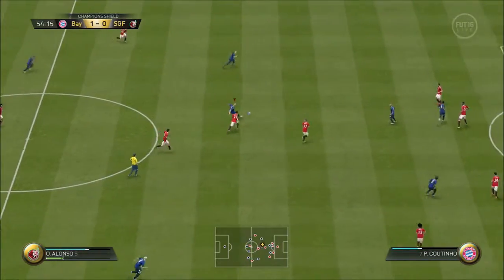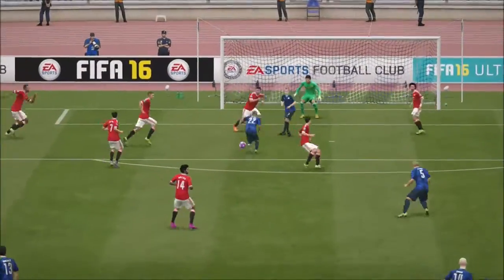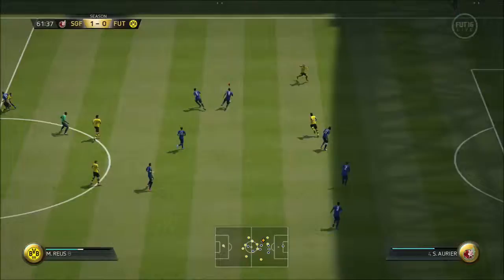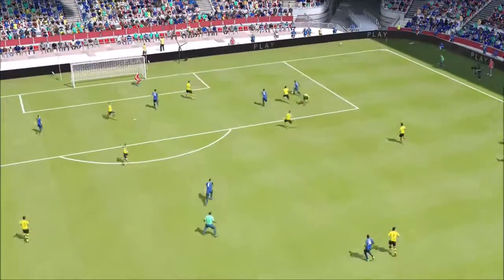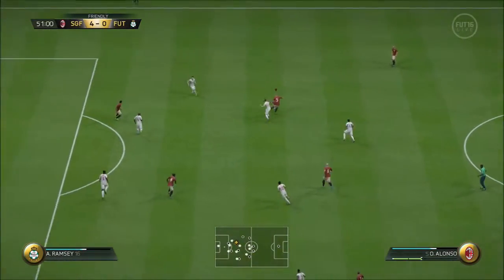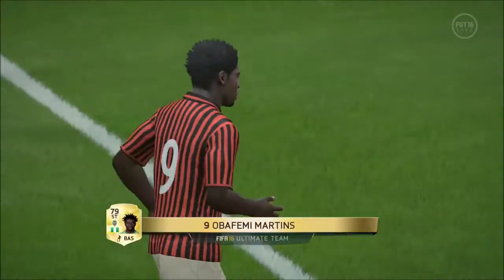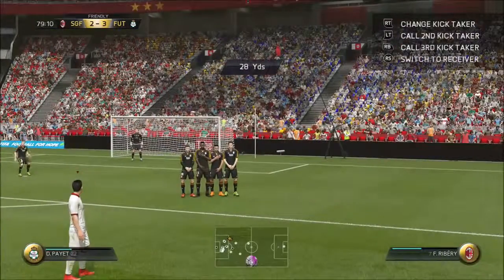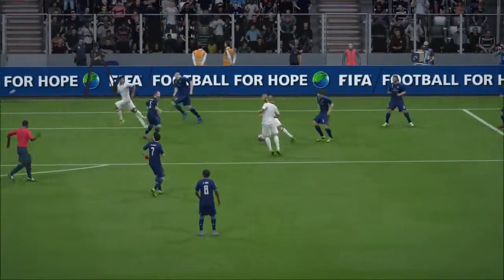FIFA 16 - My Goals of The Week #4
The last 2 goals are in here because they helped me won Division 1